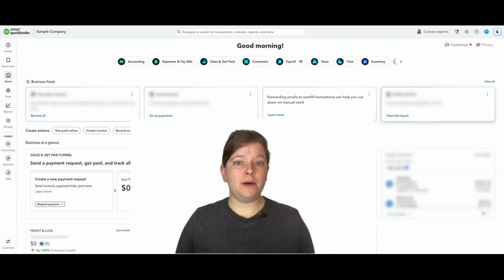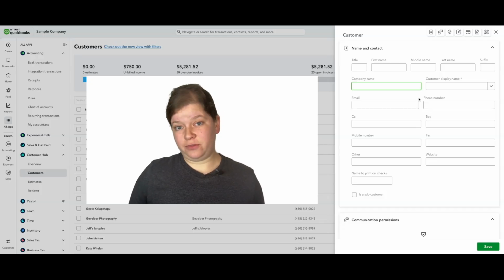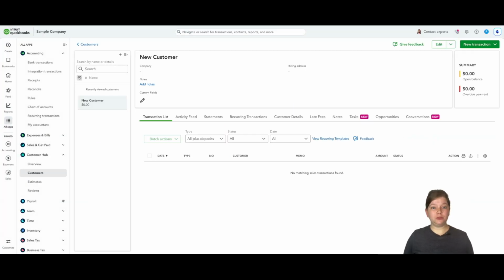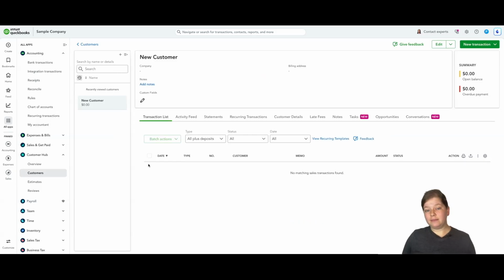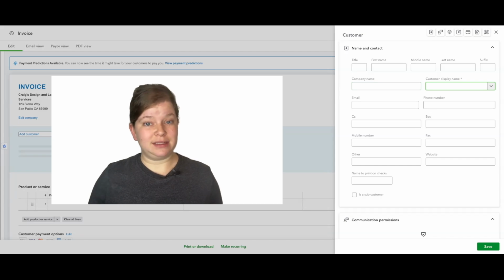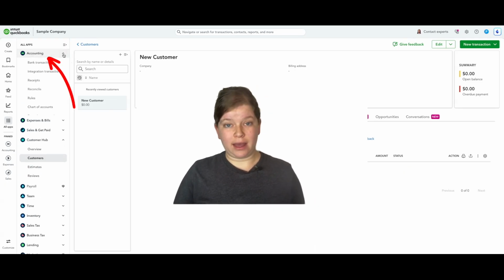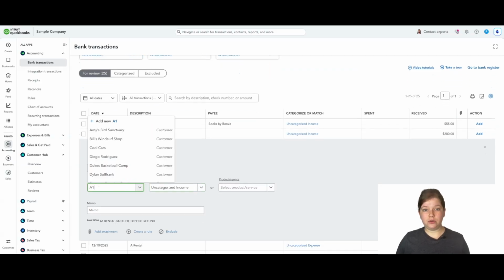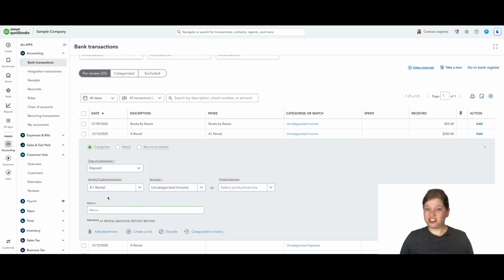How to Add a Customer in QuickBooks Online (New QuickBooks Layout)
Need to add a customer in QuickBooks Online? Learn how to set up customers the right way so your invoicing and payments run smoothly. 🔥 Worried you’re missing bookkeeping steps? Grab this free end-of-month checklist now!

Prefer to hand off your bookkeeping instead of doing it yourself?

Setup payroll through Gusto and receive a $100 gift card for FREE when you run your first payroll.

⏰ Timecodes ⏰
0:00 How to Add a Customer in QuickBooks Online (New QuickBooks Layout)
0:15 1st Way
1:32 2nd Way
2:12 3rd Way

About this video:
Welcome to 406 Bookkeeping Services YouTube Channel! In this video, we cover how to add a customer in QuickBooks Online using the current QuickBooks layout. If you’re learning how to set up a new customer or client in QuickBooks, how to enter customers correctly, or how to add customers to QuickBooks Online for invoicing, this tutorial is for you. Whether you’re adding your first customer or adjusting to the new QuickBooks Online layout, this walkthrough will help you get your customer list set up the right way.